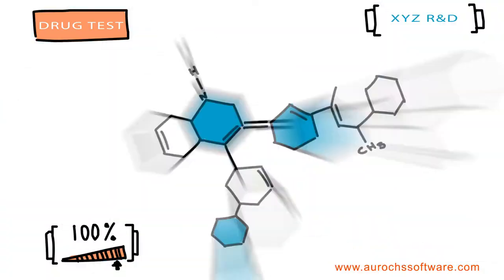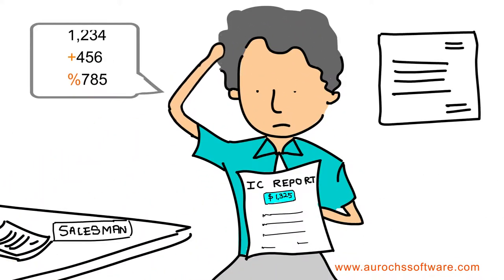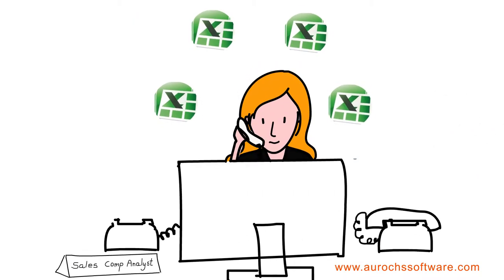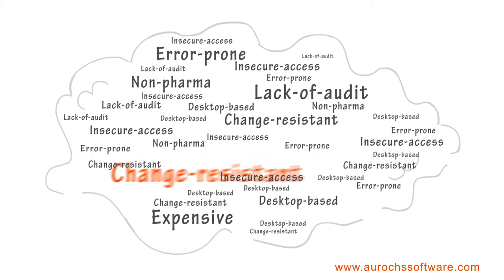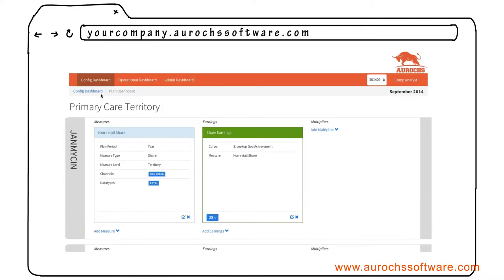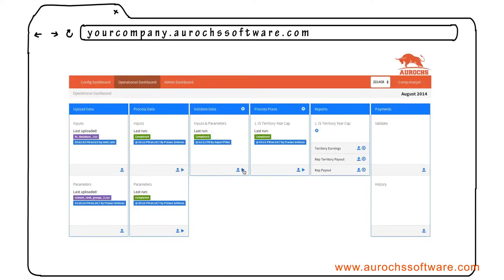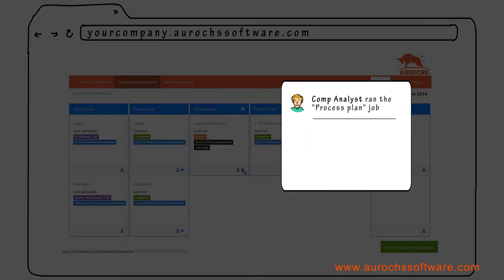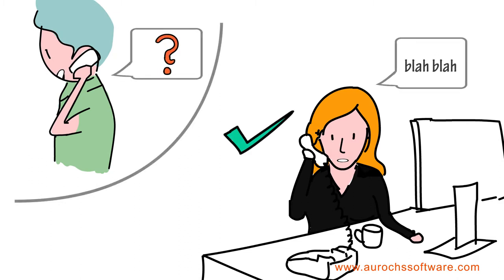Aurochs 2D Animated Video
Directed By - Haresh Pania